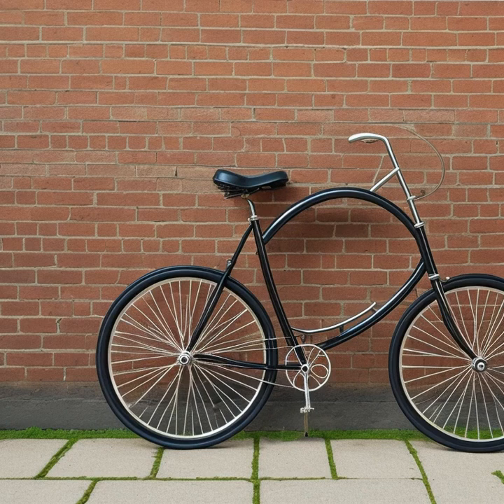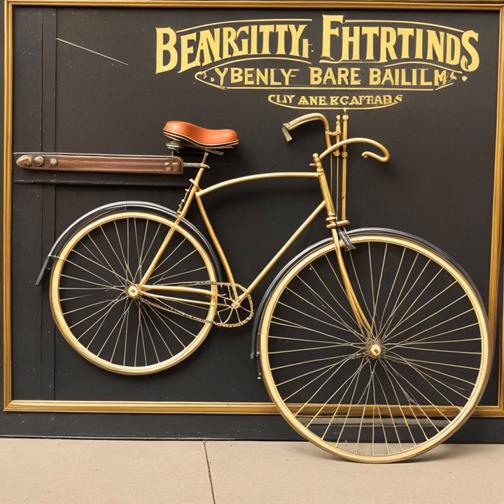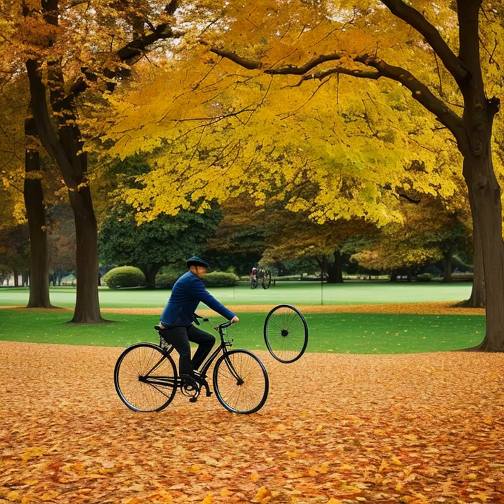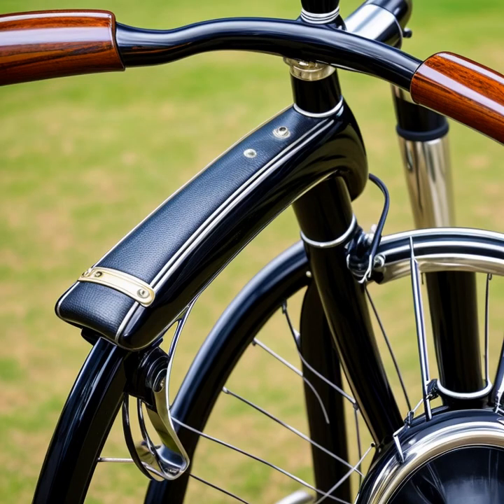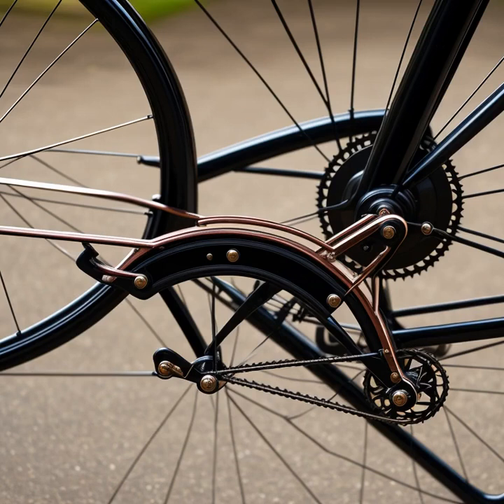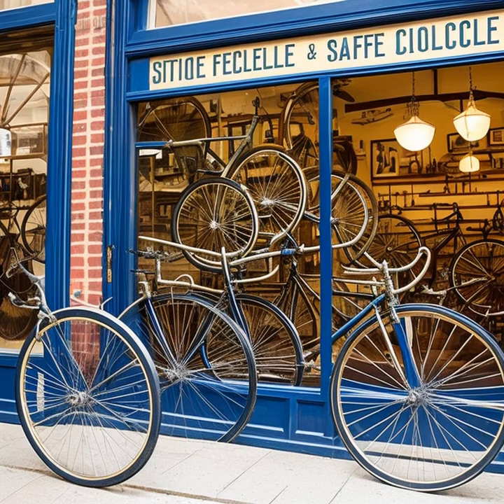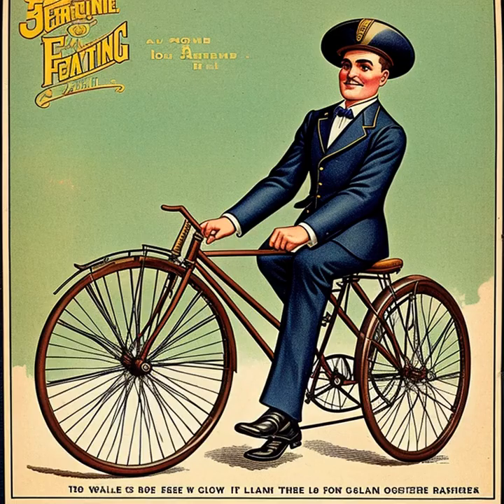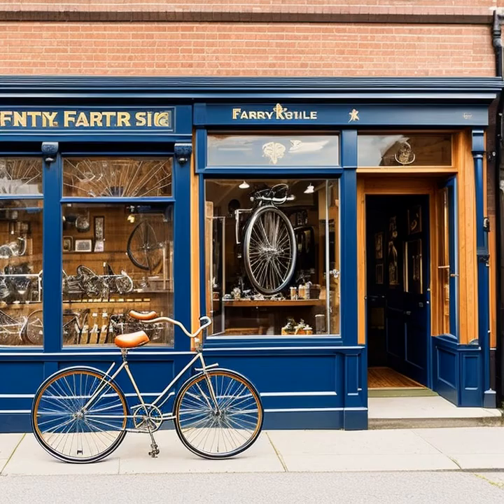Penny Farthing: The High-Wheeled Wonder of Cycling History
Penny Farthing: The High-Wheeled Wonder of Cycling History Description: Join us on a fascinating journey into the curious world of the Penny Farthing, the iconic high-wheeled bicycle that captivated the public's imagination in the late 19th century. In this comprehensive and engaging video, we'll delve into the history, design, challenges, and cultural impact of this truly unique mode of transportation. 🚲🎩